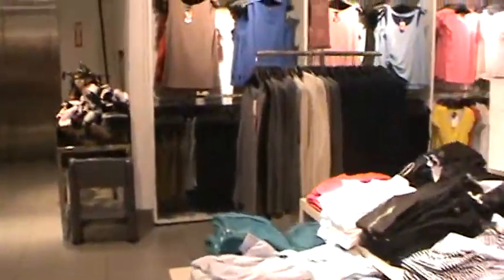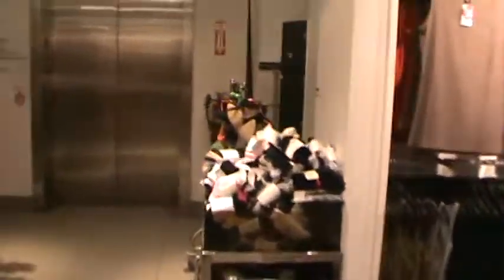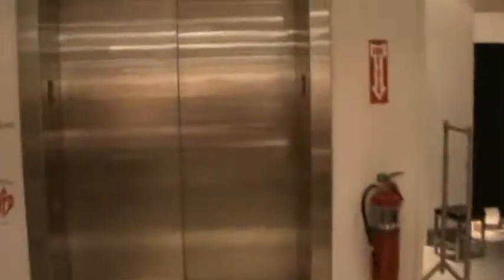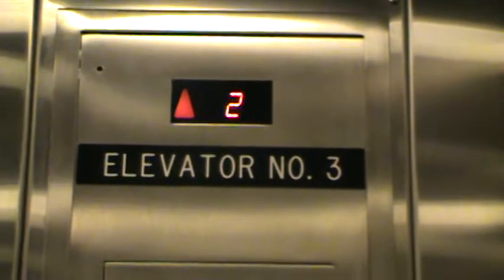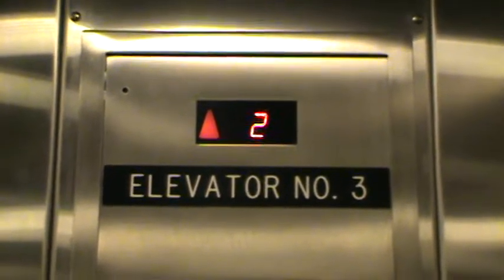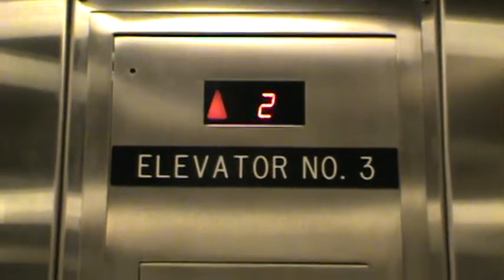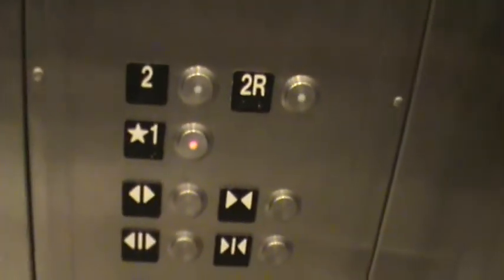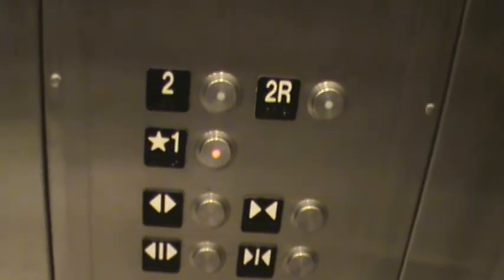Schindler HT Hydraulic Elevator At H&M Easton Town Center In Columbus, OH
Riding The Schindler HT Elevator At H&M Easton Town Center In Columbus, OH. This Elevator Is Used For Both Customers And For Service.

Installer: Schindler
Fixtures: Schindler HT
Type: Hydraulic
Floors Served (1, 2, 2R)

Location: Easton Town Center, H&M
City: Columbus, OH
Recorded: April 10, 2014